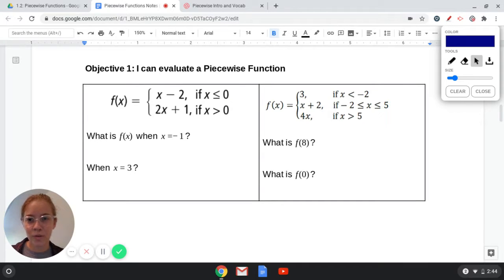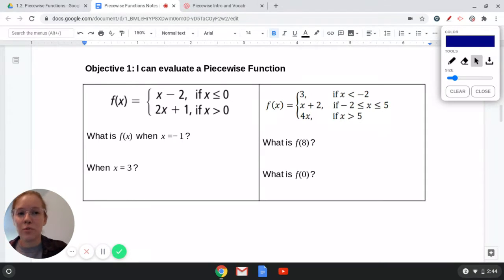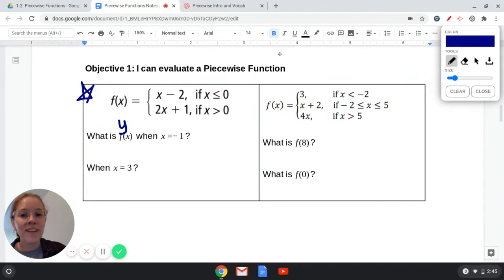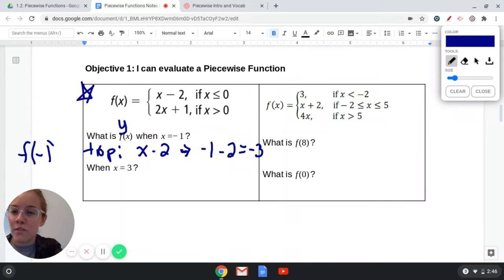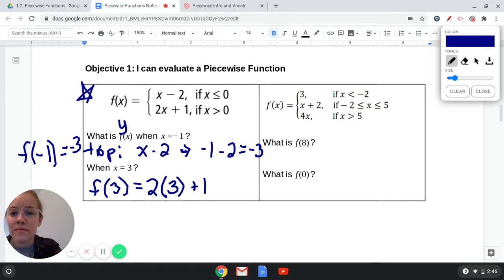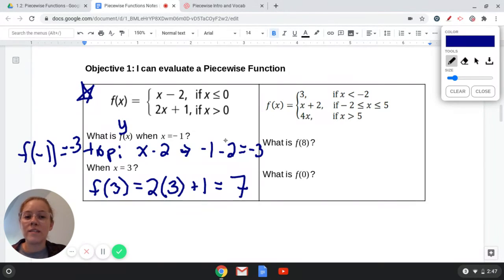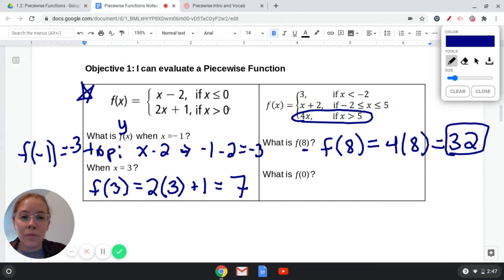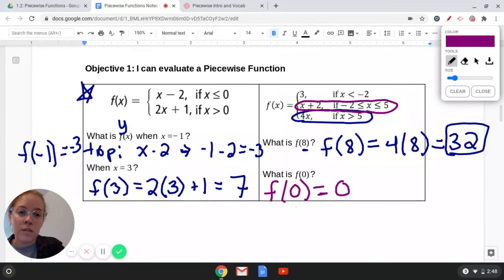Piecewise Functions Introduction and Vocabulary